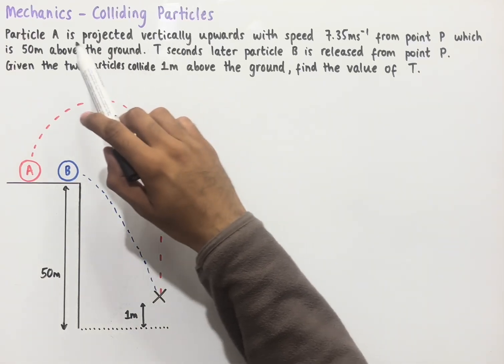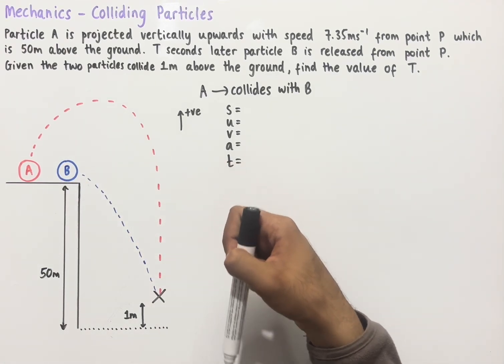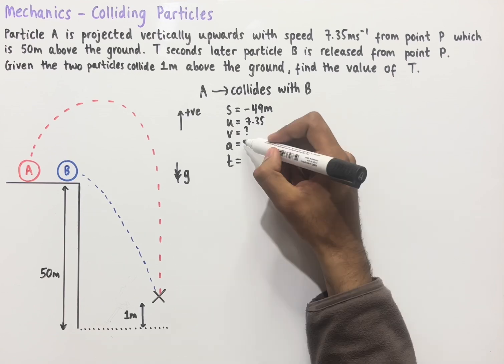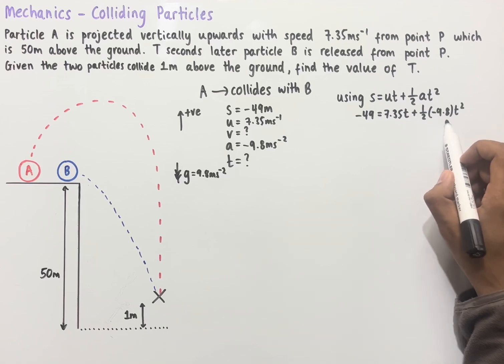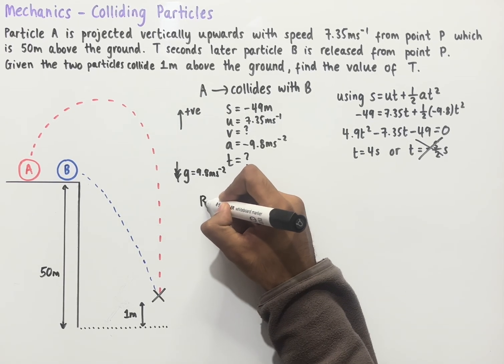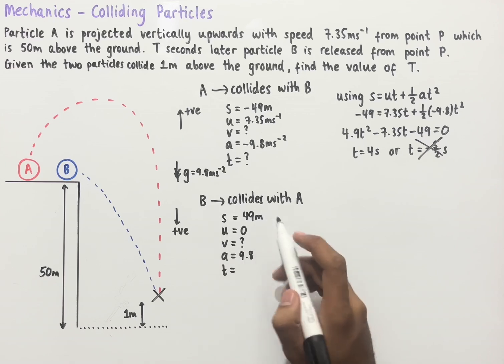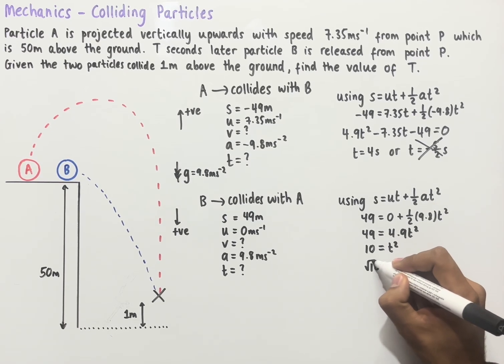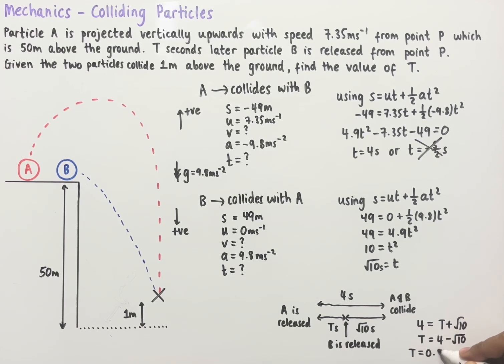Mechanics - Colliding Particles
In this video we look at how to solve a mechanics problem involving two colliding particles using SUVAT.